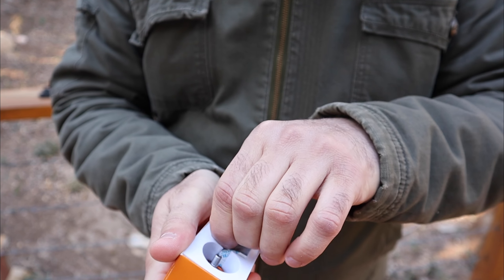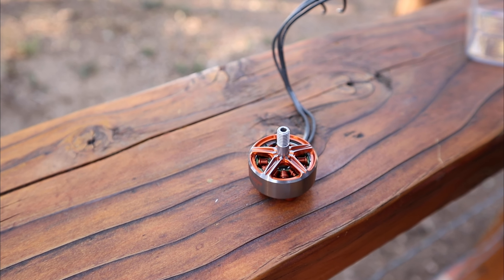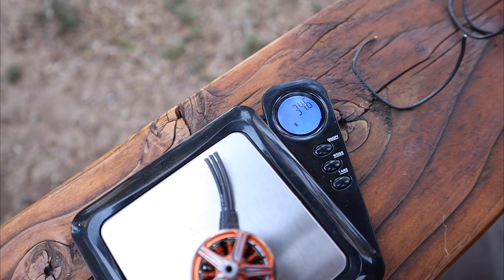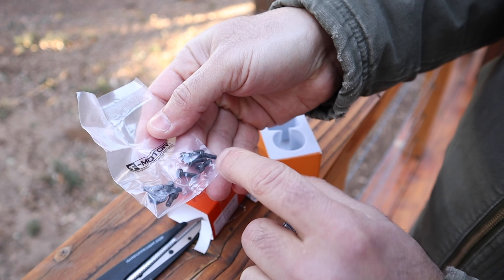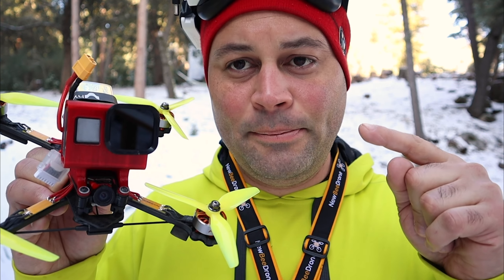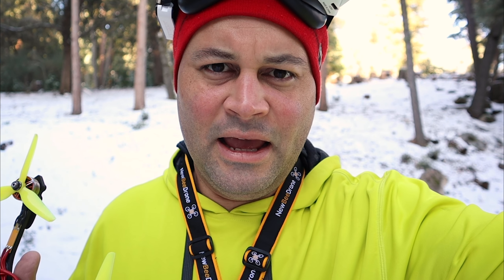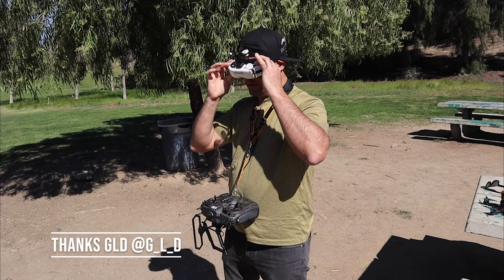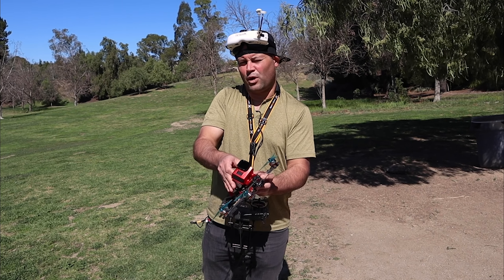T-Motor Pacer 2207.5 1950kv FPV Motor Review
What we have here is the T-Motor PACER 2207.5/1950kv FPV drone racing motor. This is a new offering from T-Motor that promises their level of quality and durability at a more affordable price. This FPV drone motor has been under development for quite a long time. I helped test some of the original prototypes as early as September 2019. Check them out and let me know what you think.